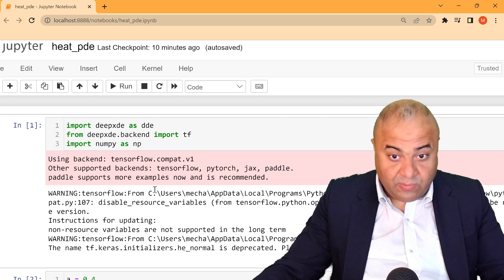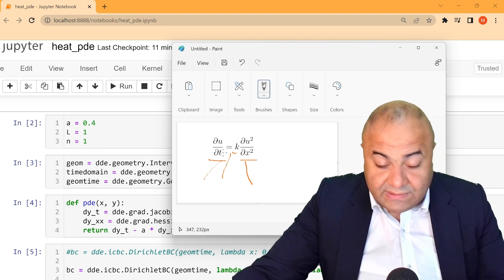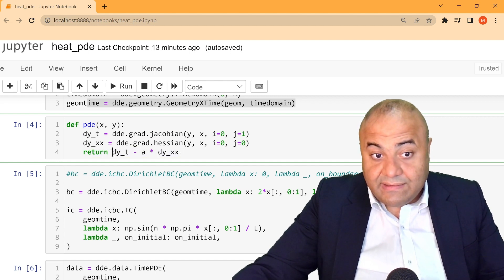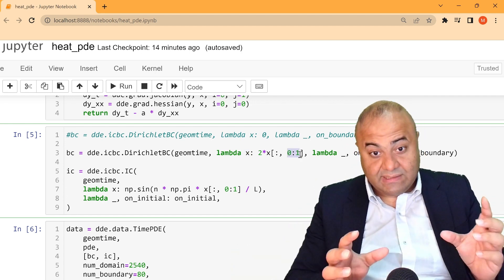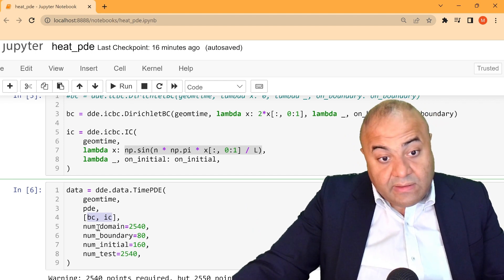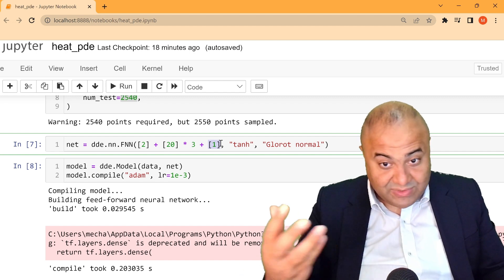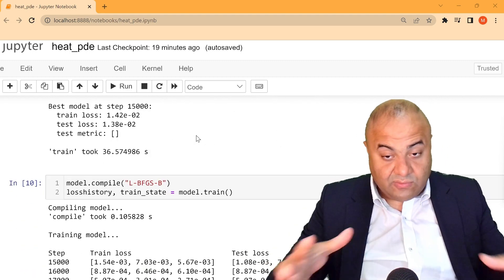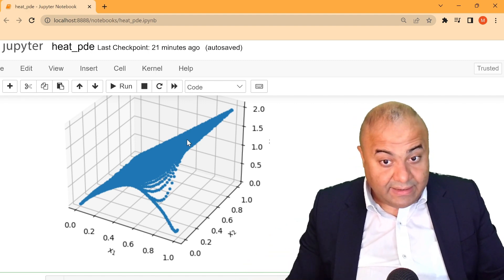Easy PINNS with DeepXDE: HEAT Simulation with Deep Neural Networks